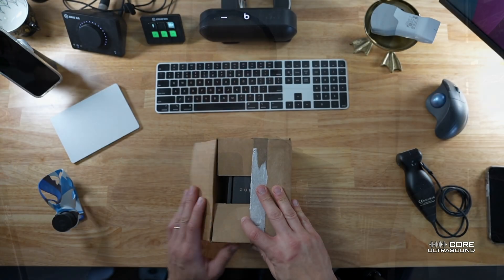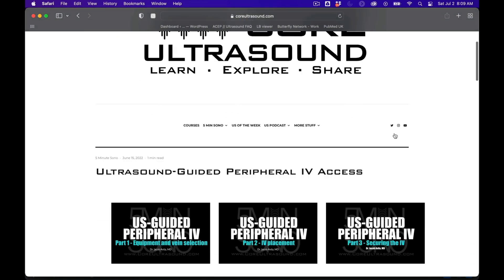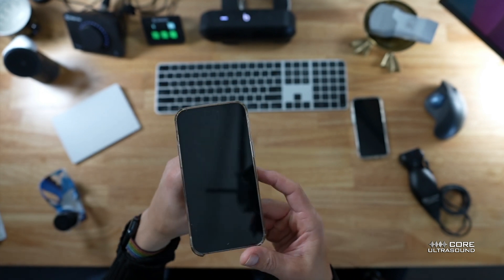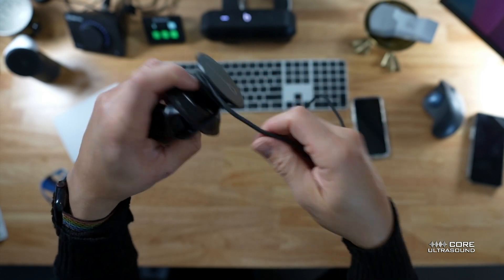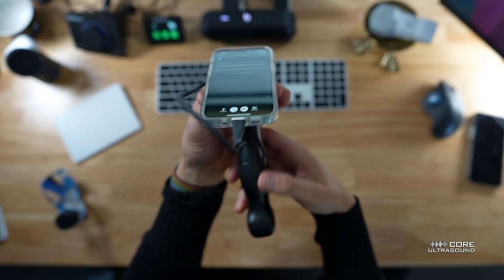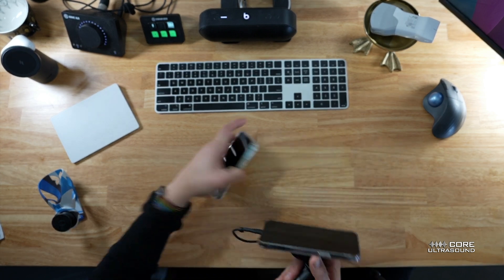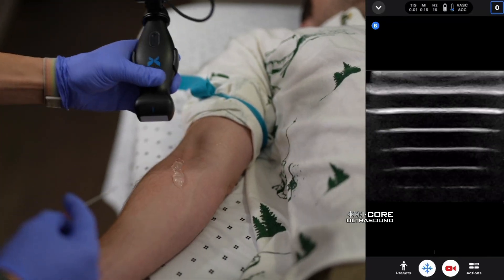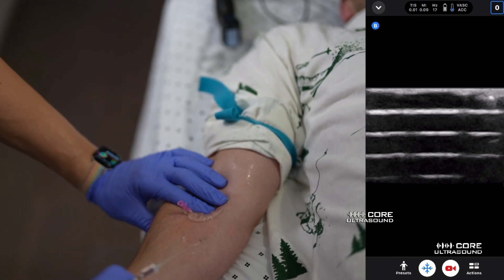Oculine Vascular Access Device Unboxing and Review!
Ultrasound is an indispensable adjunct when performing vascular access in the subset of patients that need it.  Unfortunately, ergonomics are often not ideal when performing POCUS-guided IVs, especially when the ultra-portable POCUS devices are used.

The folks at Oculine were kind enough to send me one of their devices (specifically made for the Butterfly iQ+) and in this video I unbox it and show you how its used, both with peripheral IV’s as well as with nerve blocks.  Check it out!